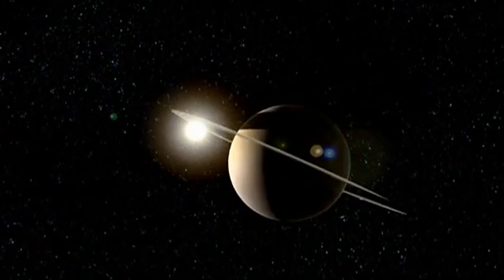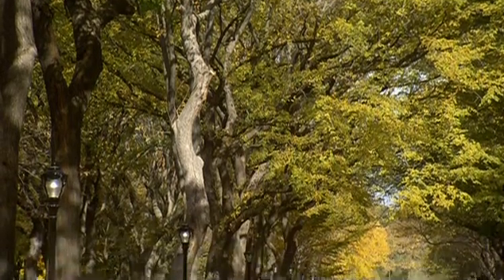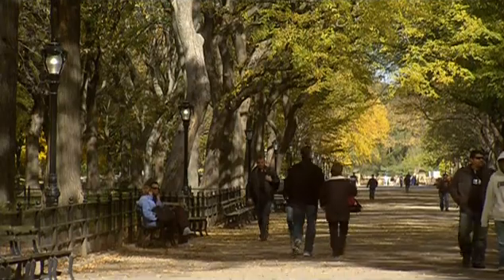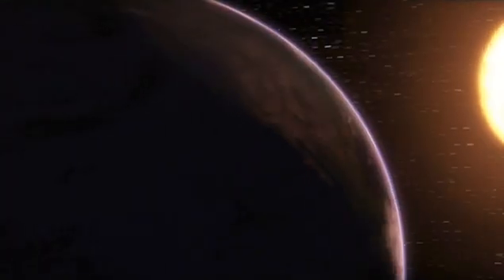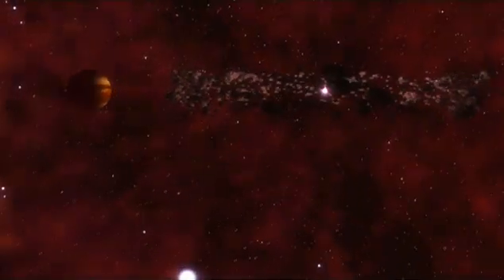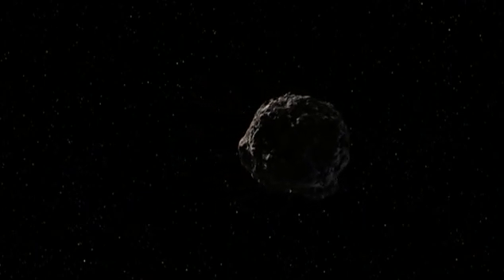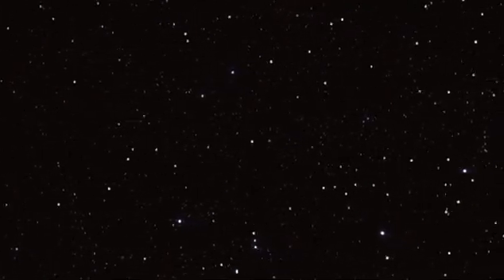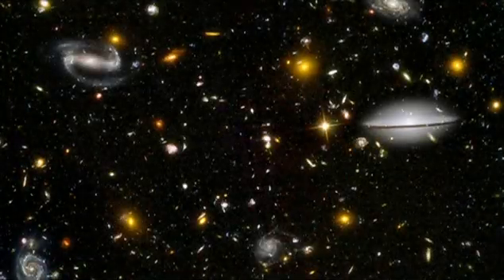The Big Rip Theory - End of the universe based on its increasing expansion rate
This is an excerpt for nonprofit and educational purposes from the documentary "The Universe : Beyond the Big Bang The universe -all the pysical existence we know- started with a big bang some 13 billion years ago and it may end with a big rip some billions years later if the Big Rip Theory is a correct description of the universe.

Update - October 4, 2011:
"Three U.S.-born scientists won the Nobel Prize in physics on Tuesday for overturning a fundamental assumption in their field by showing that the expansion of the universe is constantly accelerating.

Their discovery created a new portrait of the eventual fate of the universe: a place of super-low temperatures and black skies unbroken by the light of galaxies moving away from each other at incredible speed.

Physicists had assumed for decades that the expansion of the universe was getting ever-slower, meaning that in billions of years it would resemble today's universe in many important ways.

Then, working in separate research teams during the 1990s, Saul Perlmutter, Brian Schmidt and Adam Riess found that the light from more than 50 distant exploding stars was far weaker than they expected, meaning that galaxies had to be racing away from each other at increasing speed."